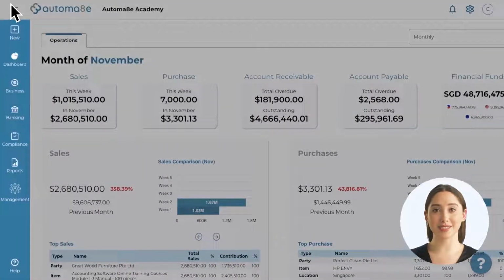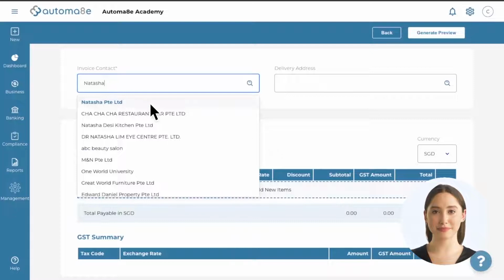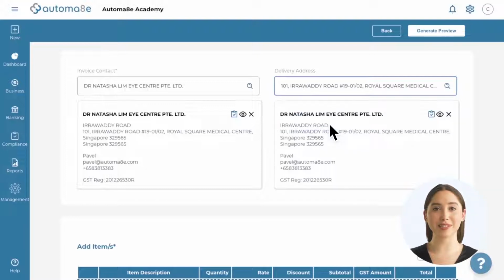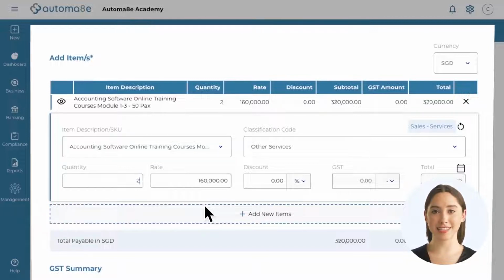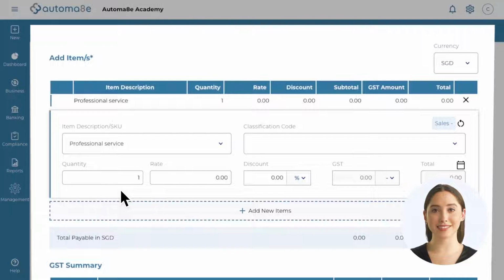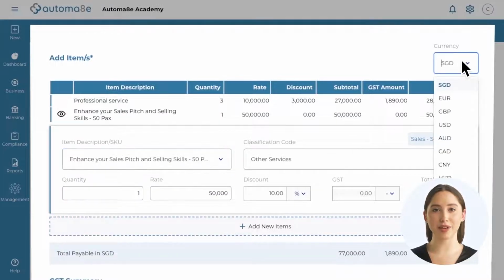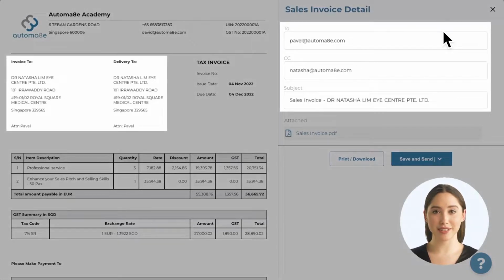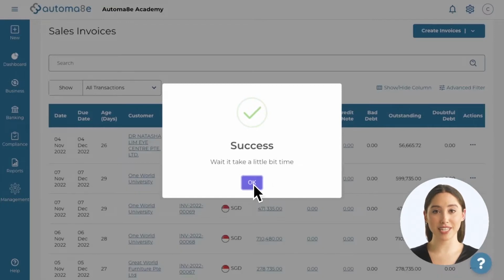How to issue an Invoice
In this video, you will learn how to issue a Sales or a Tax invoice to your customers in Automa8e.

Our support working hours are
* Monday to Friday
* 09:00am to 05.30pm SGT